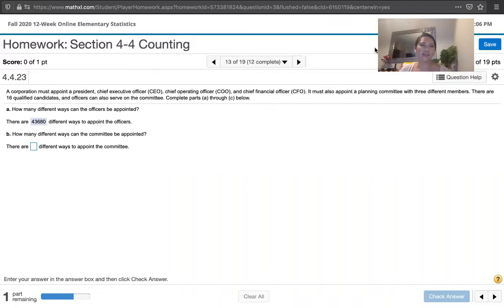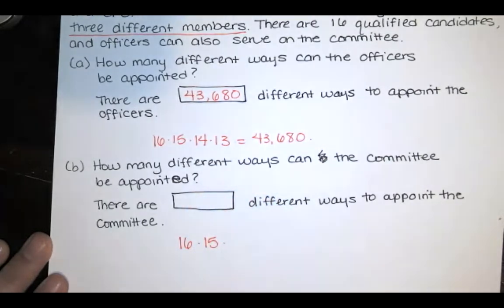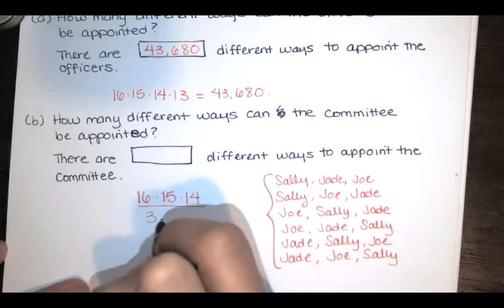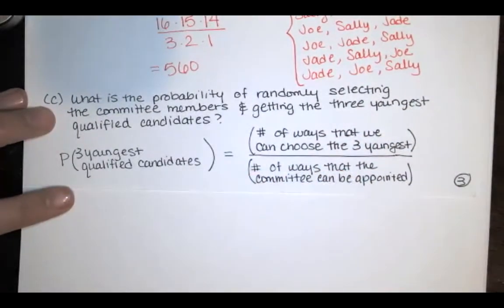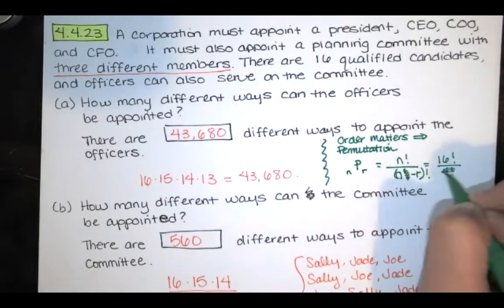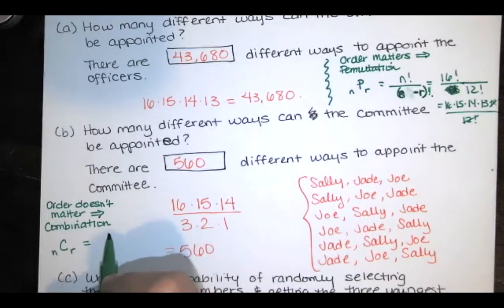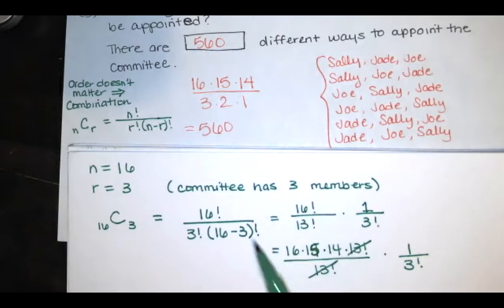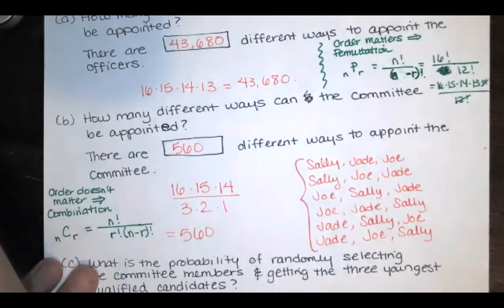Prob. 4.4.23 -Permutations and combinations in officer and committee appointments. - Stat. HW Help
In this problem, we're told that 16 qualified candidates are available for selection of four officers and a planning committee with three members. We're asked to find the number of ways that we can appoint the officers, and the number of ways that we can appoint the planning committee. Then, we're asked about a related probability.

The problems can be solved using an intuitive approach, or using the formulas for permutations and combinations. I show you how to do both, and how the formulas and intuition agree.